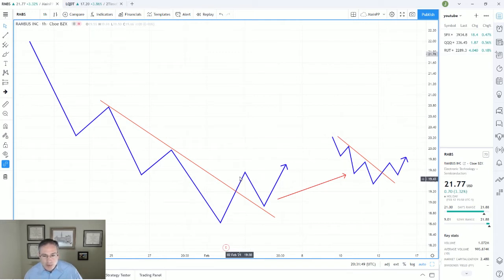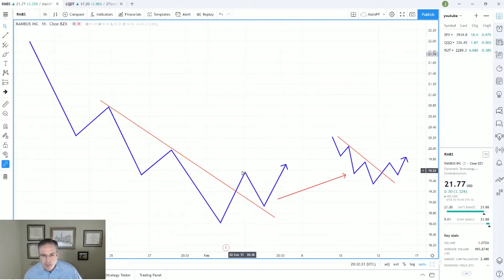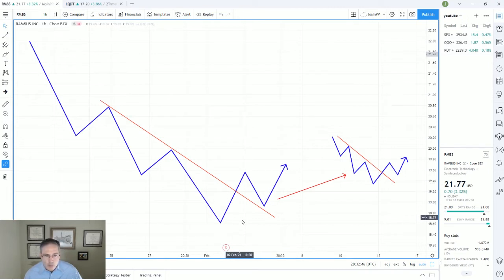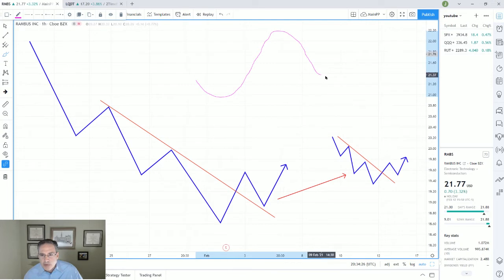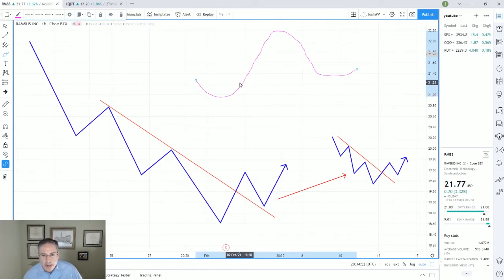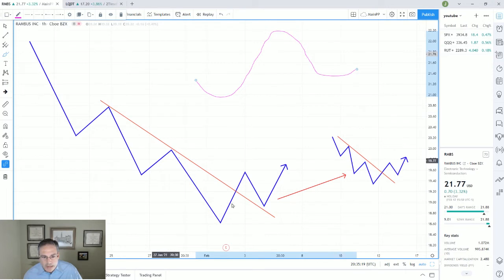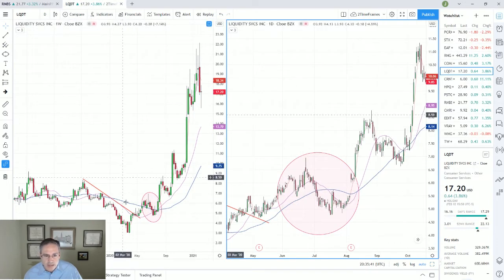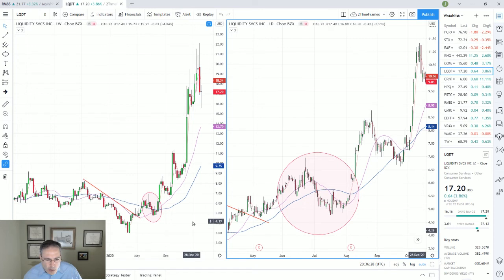Invest Like a Pro: Improve Timing Using Multiple Time Frames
Joe shows how he uses the 1-2-3 change in trend in multiple time frames to pinpoint where to enter a trade or an investment to dramatically improve timing.